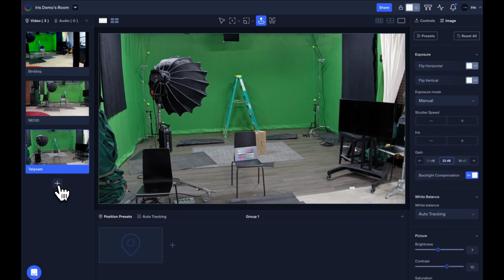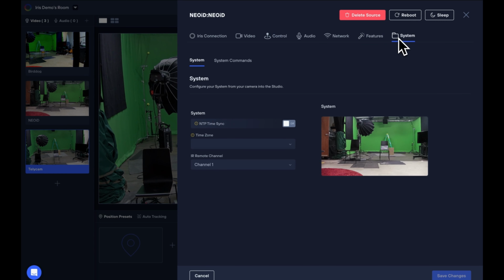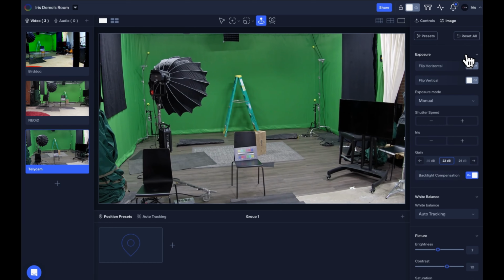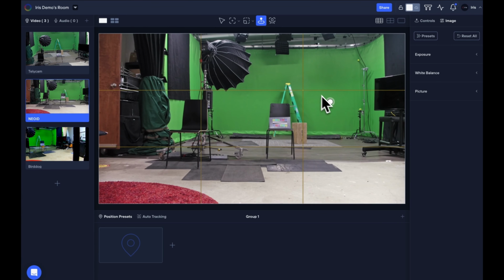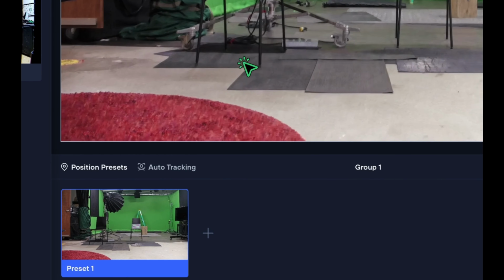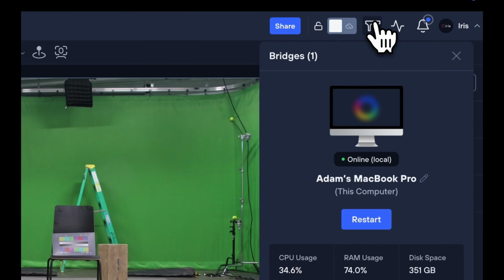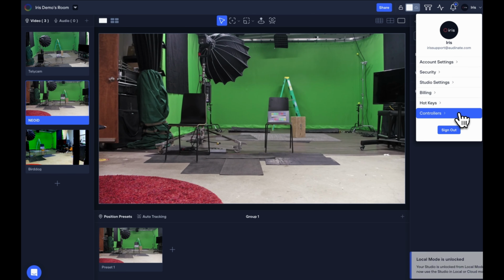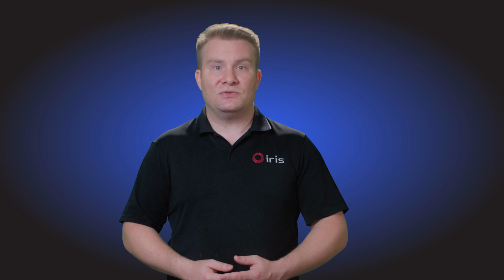Iris Studio Interface Tour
New to Iris? This complete interface walkthrough covers every panel, tray, and tool inside Iris Studio so you can start controlling your cameras with confidence from day one.

Whether you're a first-time user or looking to level up your workflow, this tour gives you a complete picture of how Iris Studio is built to keep your production running smoothly.